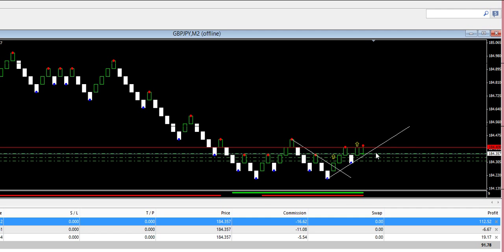HyperFX Academy - Forex Scalping - March 2nd 2015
Educational Videos: All videos are provided for educational purposes only and clients should not rely on the content or policies as they may differ with regards to the entity that you are trading with. HyperFX Corp. will not accept liability for any loss or damage, including without limitation to, any loss of profit, which may arise directly or indirectly from use of or reliance on such information.